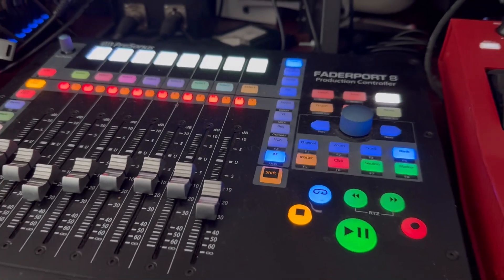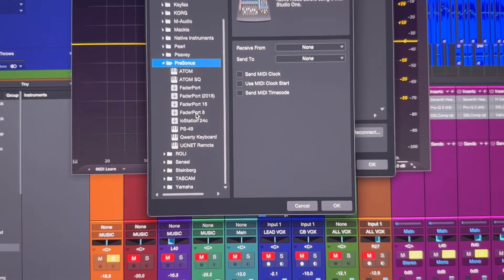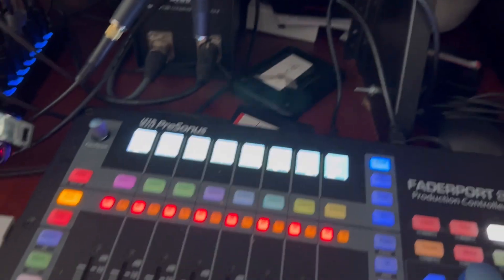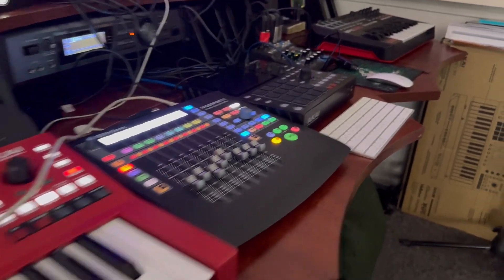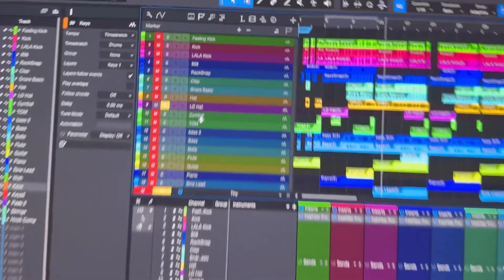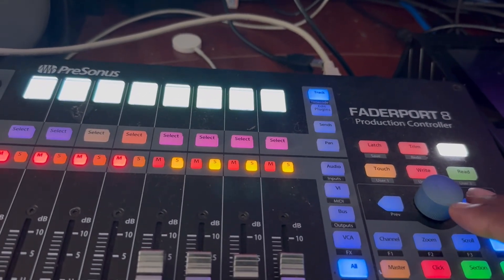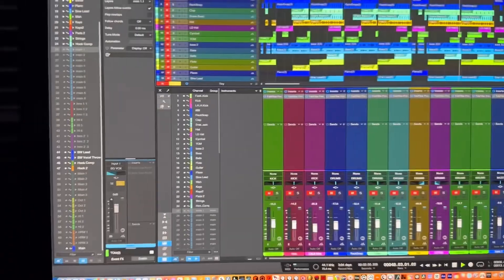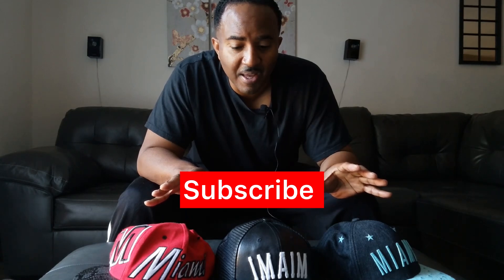How to Group Multiple Connect Link Cascade Faderport 8 Faderport 16 in Studio One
/ bobbywash

Keyboards I use:
Yamaha MODX6+

Sound Modules:
Roland Integra-7 Supernatural Sound Module

Vocal Processing:
Boss VE-22 Vocal Performer Pedal

1. Camera: PANASONIC LUMIX GH5 Body 4K

2. Lens: PANASONIC LUMIX G X VARIO II LENS, 12-35MM, DUAL I.S. 2.0

3. Lens 2: Panasonic H-HSA35100 F2.8 II ASPH 35-100mm

4. Lens 3: Panasonic 20mm Lumix G - Pancake F1.7

5. SD Cards: Support 400mb (PERFECTLY) -

6. SD Cards: Support 400mb (PERFECTLY) -

Schizo How to Group Multiple Connect Link Cascade Faderport 8 Faderport 16 in Studio One